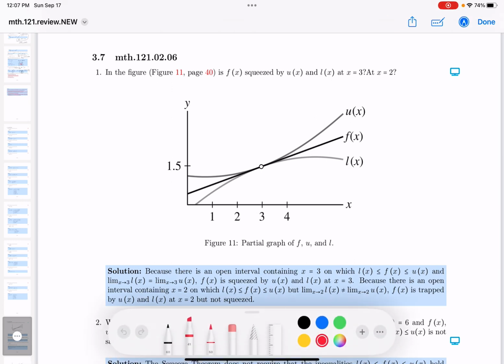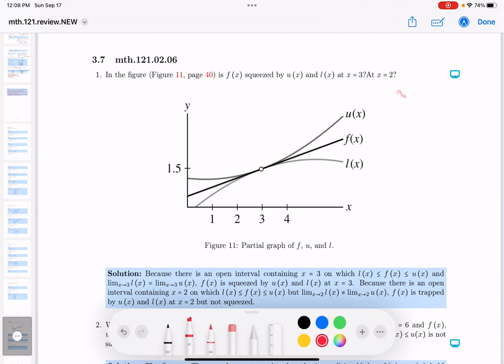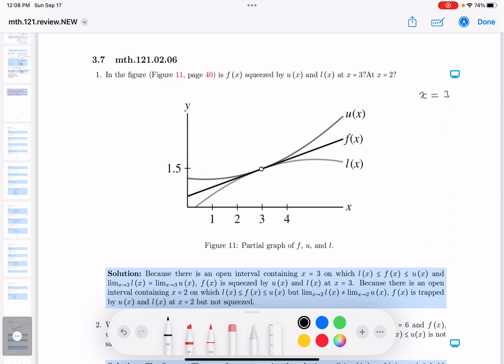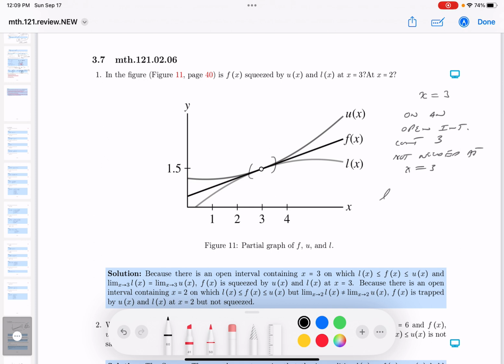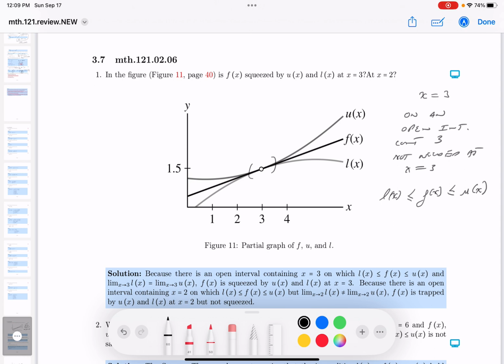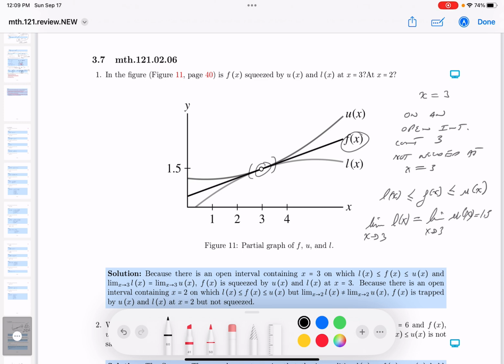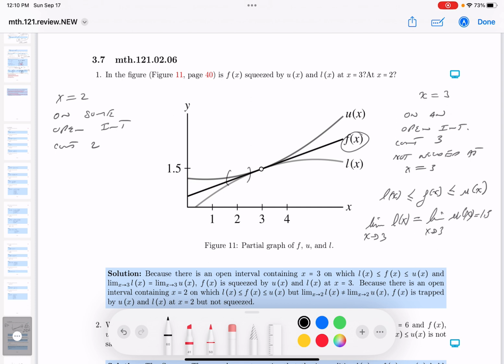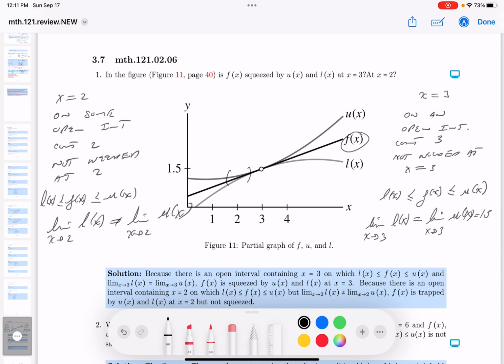mth 121 02 06 01